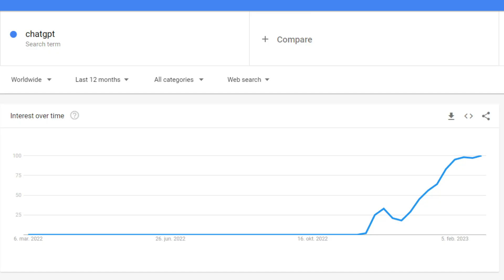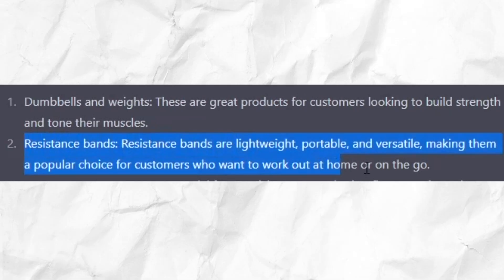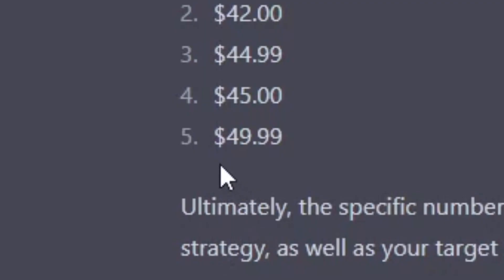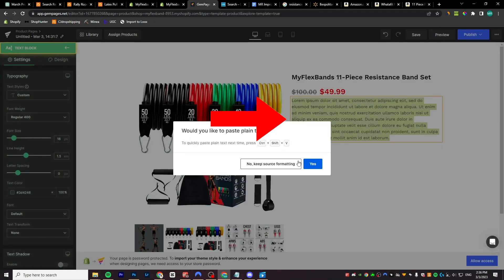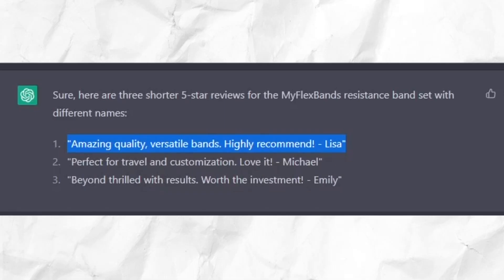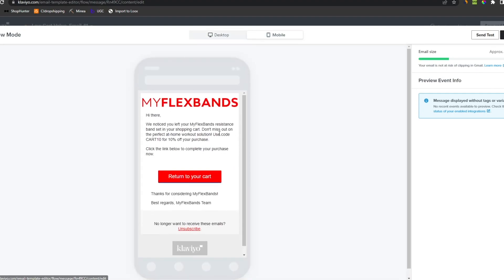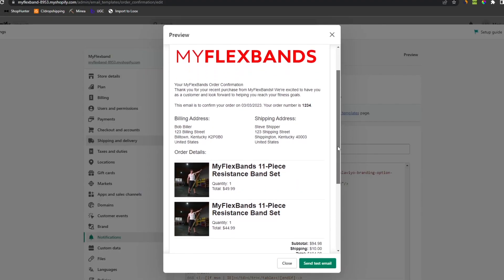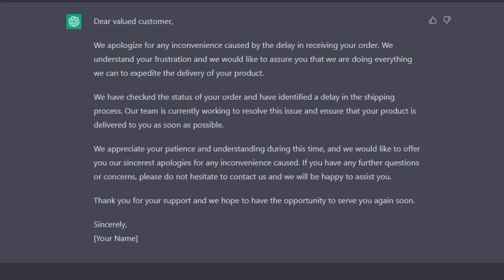I Made A Dropshipping Store ONLY Using AI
These are ways to use ChatGPT for Shopify dropshipping. This includes using chatGPT for product research, website creation, email marketing, SMS marketing, customer service, SEO, and creating TikTok ads.

👉 How to use CJDropshipping
👉 How to use Gempages
👉 How to find winning dropshipping products
👉 How to use chatGPT for dropshipping
👉 How to use chatGPT for copywriting
👉 How to use chatGPT for email marketing
👉 How to use klaviyo
👉 How to use chatGPT for SMS marketing
👉 How to use chatGPT for customer service
👉 How to use chatGPT for SEO
👉 How to use chatGPT for TikTok Ads

I don't have an upload schedule (but usually upload at least every 2 weeks), so if you liked the videos, remember to subscribe and hit the bell, and you'll get notified when the new videos are up. Down below you can see some of the next videos coming up!

🔥UPCOMING VIDEOS🔥
👉 I Tried Dropshipping With ChatGPT (Part 2)
👉 How To Make A Niche Store
👉 How To Make Good TikTok Ads